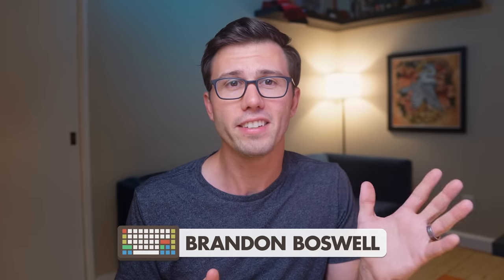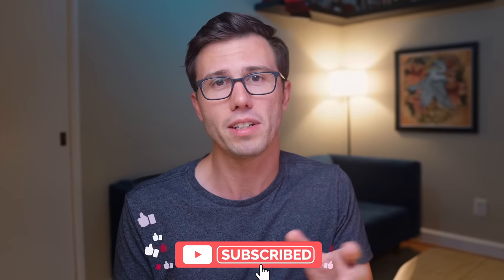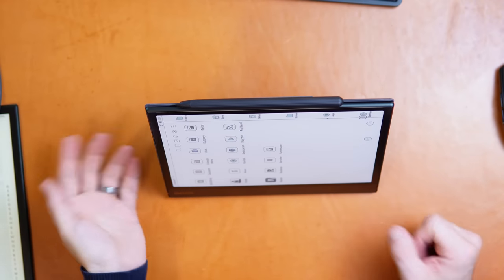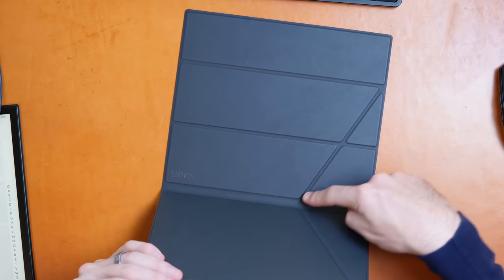Boox Note Air 3 C — Worth the Upgrade?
The tablet that set me down the e-Ink path has gotten a significant upgrade! The Boox Note Air 3 C now has a 300ppi screen and color, but is it worth the upgrade if you already have a Note Air 2?

📶 Next Steps
1. Check out 🔎 Finding Focus, the email newsletter where I share my reflections from the past week to improve your focus and creativity.
2. We've got a bunch of people from all areas, but we don't have you... 🎉 You should join and come hang out
3. Your support encourages me to continue making things and sharing them with the world. You also get a bunch of useful Digital Assets.

00:00 - Intro
00:46 - Unboxing
02:23 - Quick Look at the Cover
04:53 - Accessories
06:41 - Initial Differences from Note Air 2 Plus
08:29 - Initial Setup
11:49 - Android 12
13:14 - Calibration
13:48 - Comparing Note-Taking w/ NA 2 Plus
16:42 - Writing Initial Impressions
19:15 - Did they tweak the "Highlighting" behavior?
20:56 - Notebook Settings
23:20 - Ghosting Comparison
24:30 - Changing Colors with the Lasso
24:55 - Exploring Tagging
28:43 - Notebook Page Limit
29:19 - Writing Conclusion
30:35 - Google Play Store
33:27 - Kindle Comparison
36:56 - Readwise Reader
38:51 - E-Ink Center Settings
42:30 - PDF Reading Experience
45:56 - Which should you buy?
48:25 - Cover Origami
49:30 - Conclusion

🎵 Artist Attribution
"Remember"